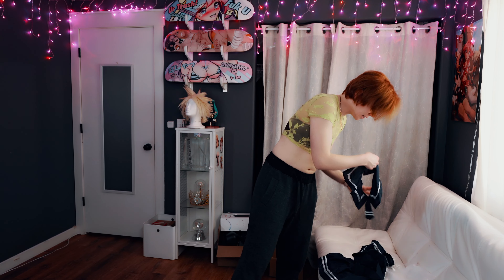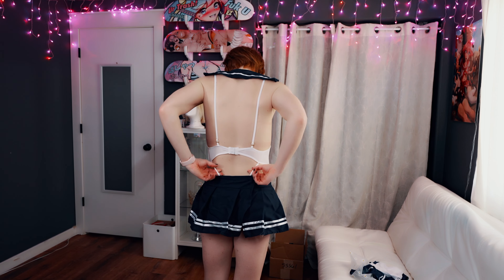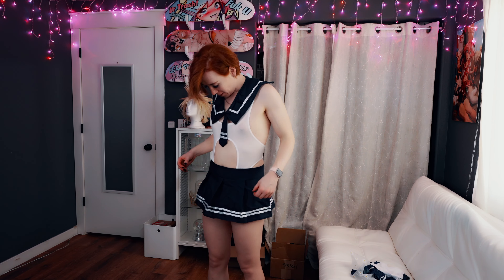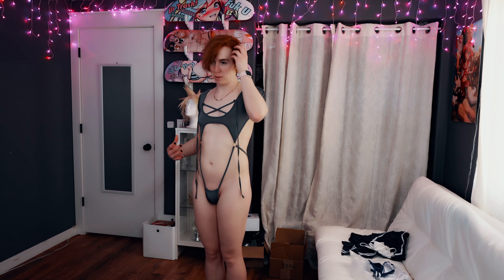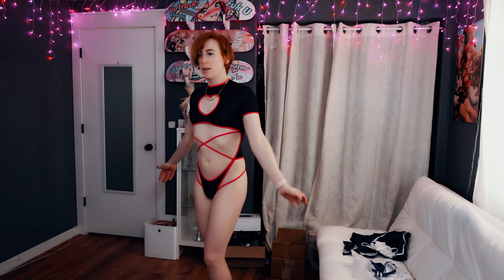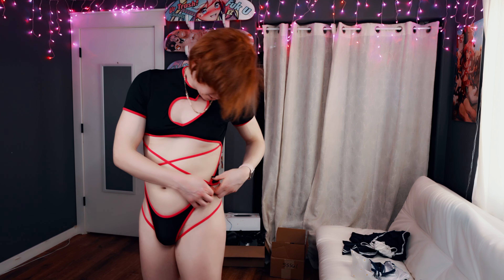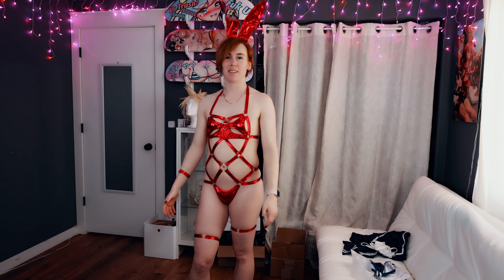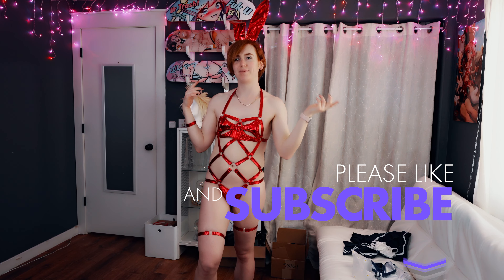Sexy Outfits From SOFTSHES Try-On Haul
I'm back with another try-on! I found this cute affordable fashion brand on Instagram and was curious how they could make lingerie so affordable. Some I liked more, some I liked less, some were just not bulge-practical. Let me know what you think!